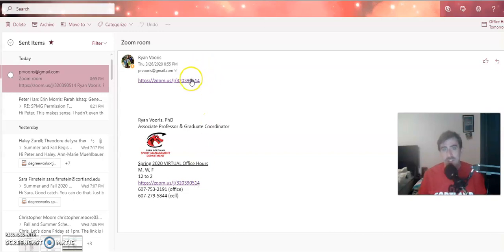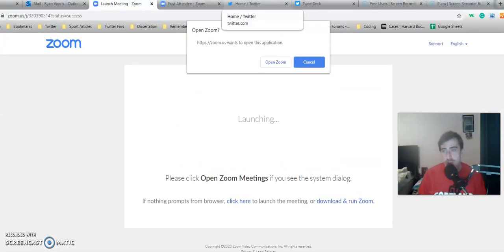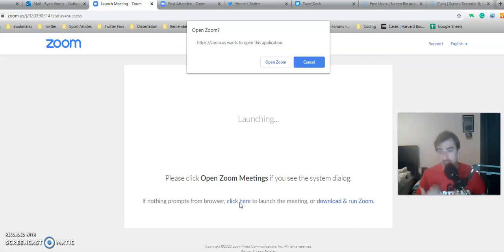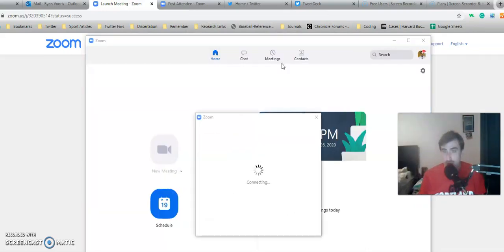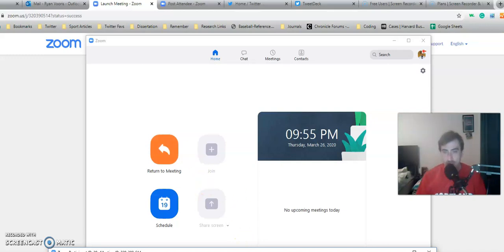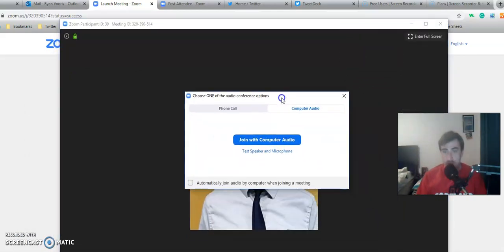Student guide for using zoom